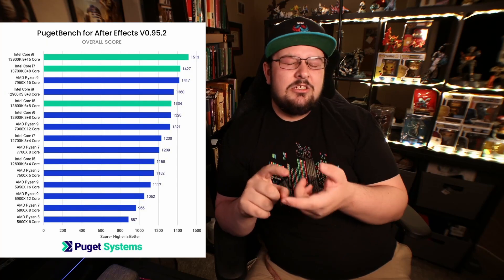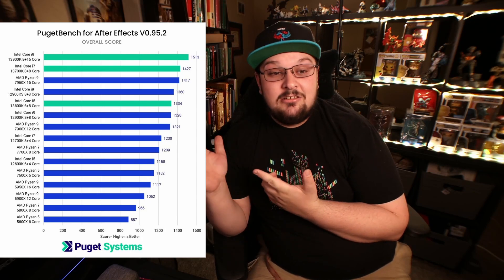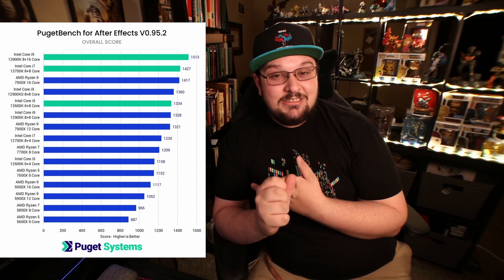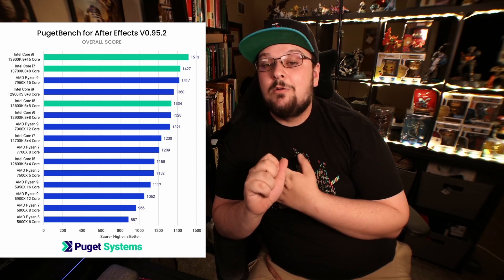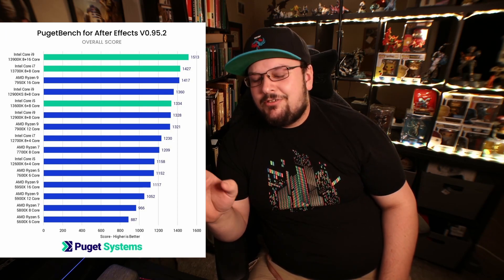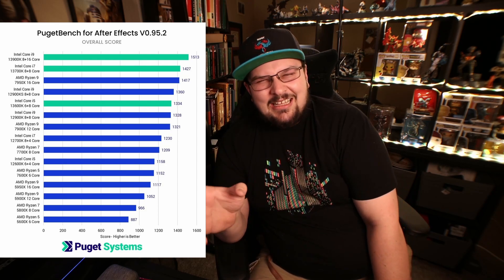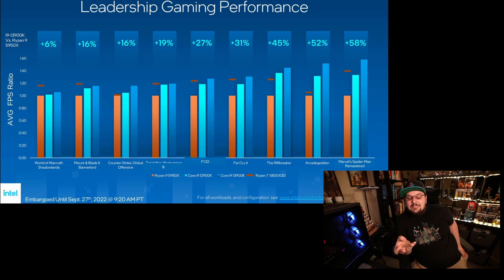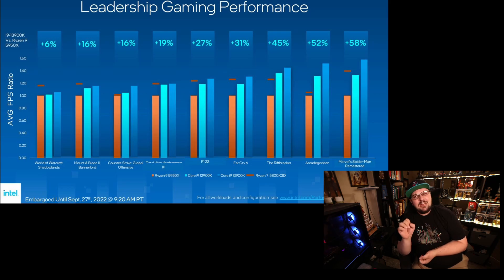Should You Go With AMD or Intel This Generation?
Everyone is rushing to upgrade, but what CPU do YOU use?

stlQS9k17Qv5x

Please leave any comments or feedback below.
All Music by Streambeats

stlQS9k17Qv5x